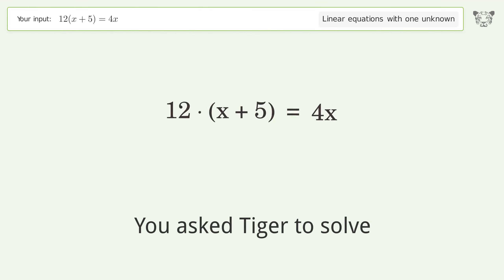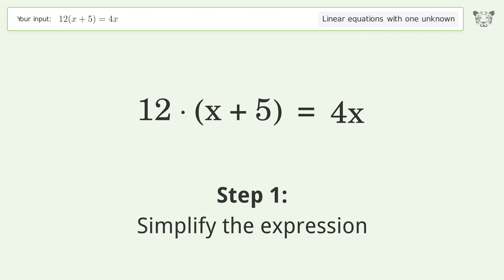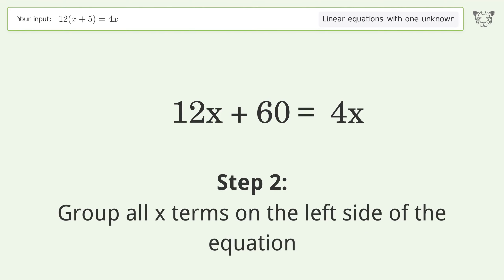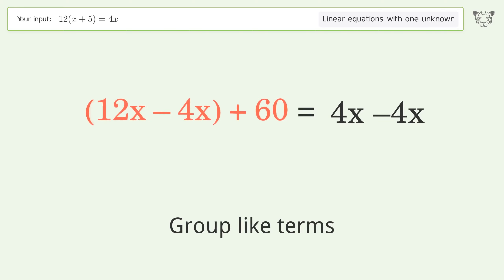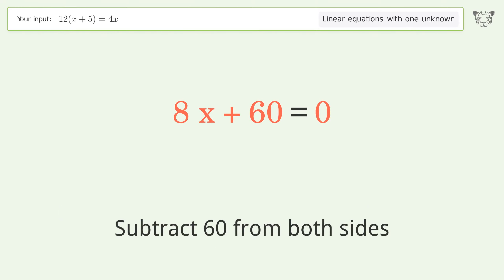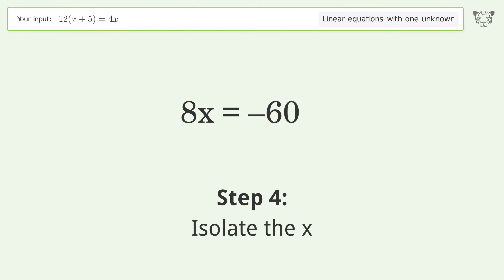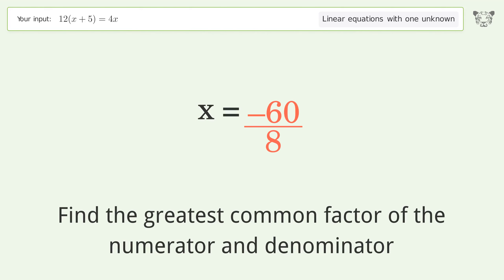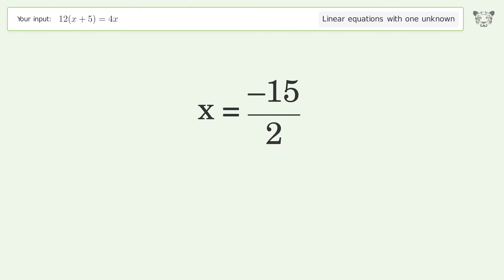Solve 12(x+5)=4x: Linear Equation Video Solution | Tiger Algebra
Struggling with 12(x+5)=4x? Watch our step-by-step video on Tiger Algebra to master this linear equation effortlessly.